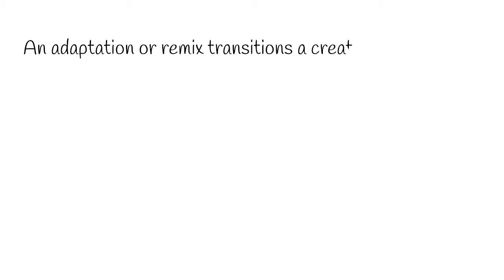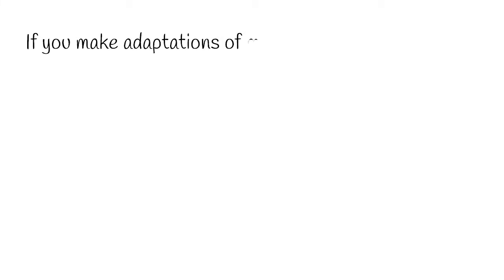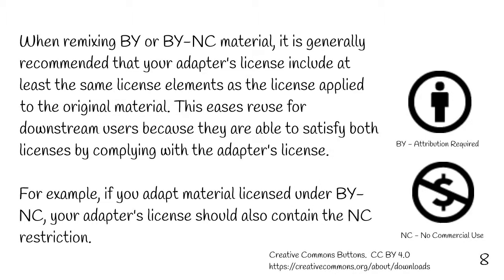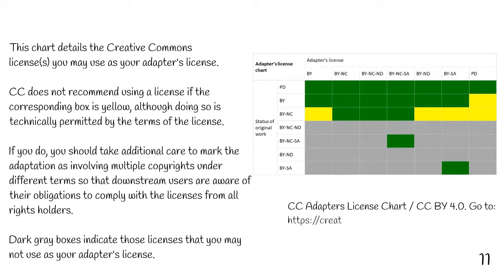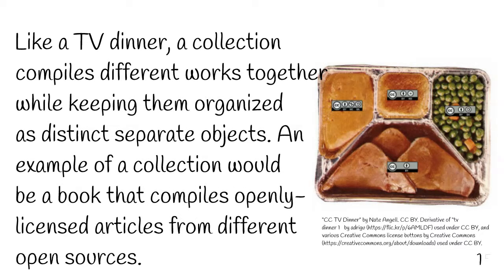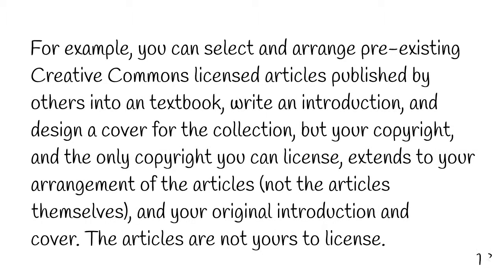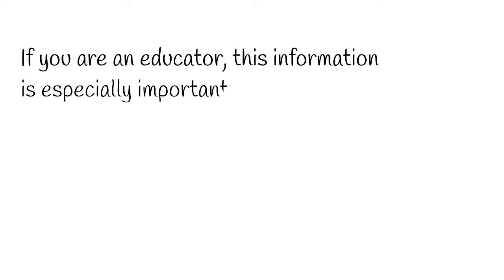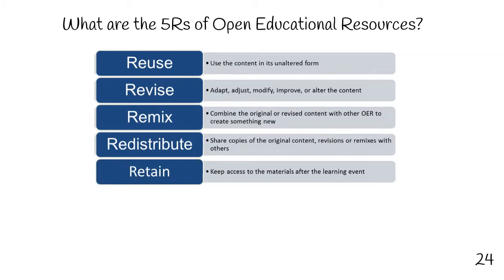Using CC Licenses and CC Licensed Works 1